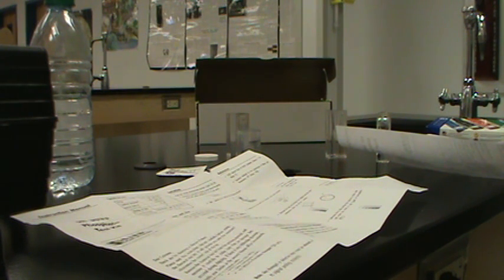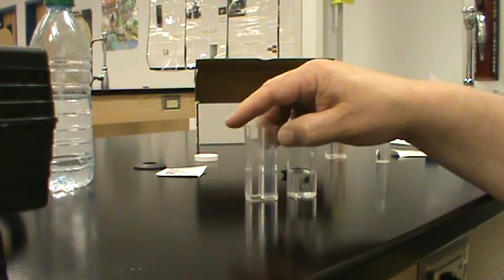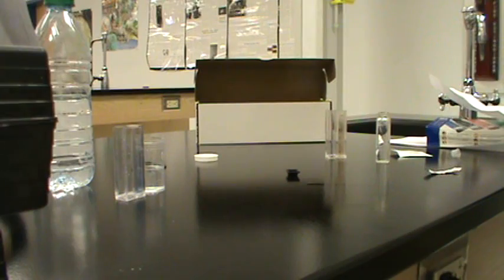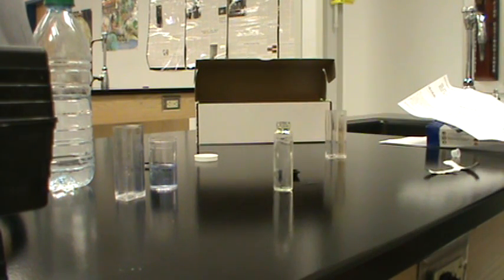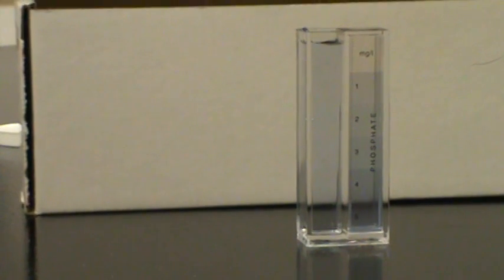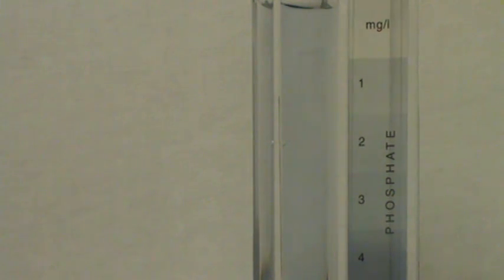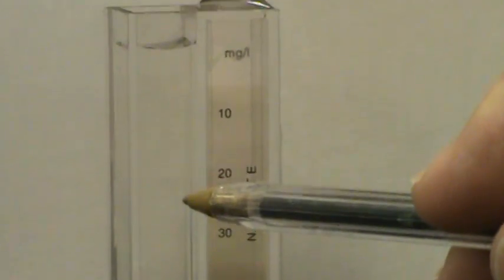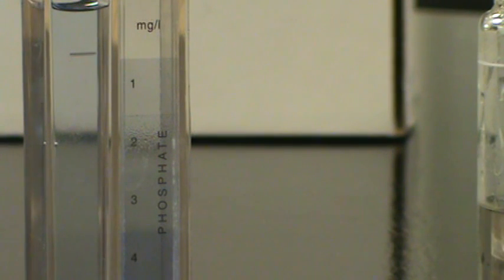Water Lab -- Nitrate and Phosphate Test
Nitrate and Phosphate Test for Water Quality.  I forgot to pull the zoom out at the end, but all results are clearly seen.